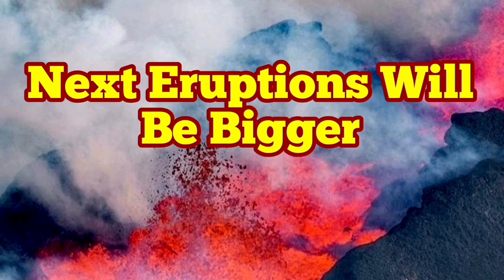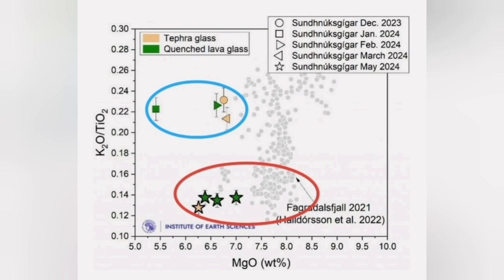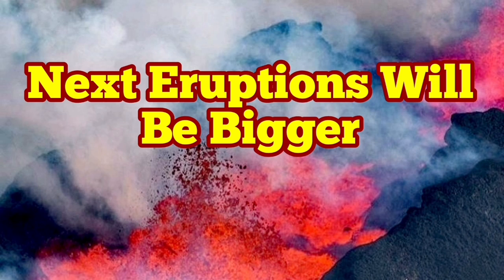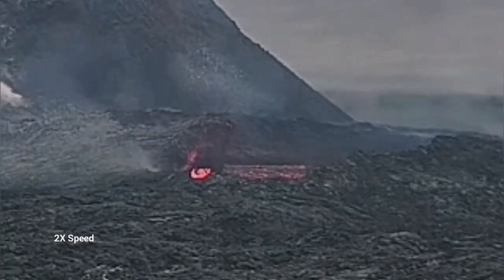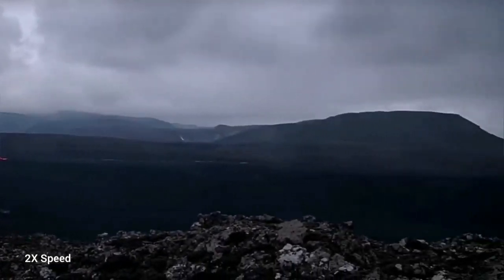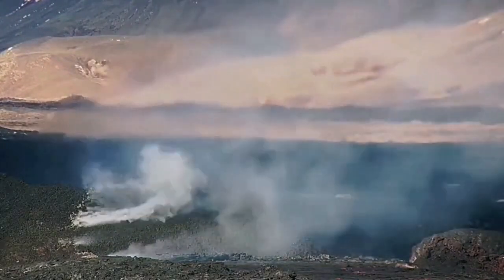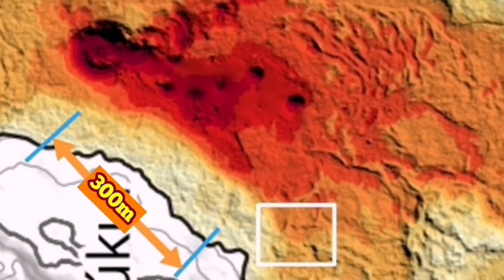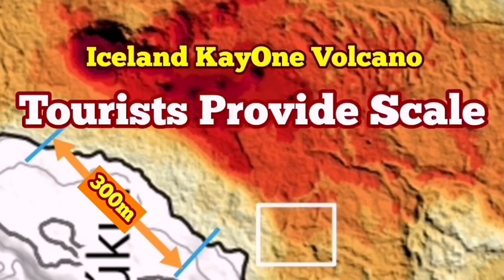IMO Update (10/9/2024, 16:30): Magma Filling Reservoir, Bigger Eruptions, Active Lava Edges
IMO Update
Updated September 10, 16:30

    1.Magma collection has started again under Svartsengi.
    2.Land rise speed similar to previous events.
    3.The lava edge is still active and there is a risk of collapse from it.
    4.The eruption's dangerous crossings.
    5.Risk assessment updated.